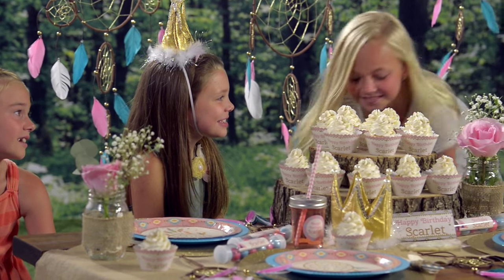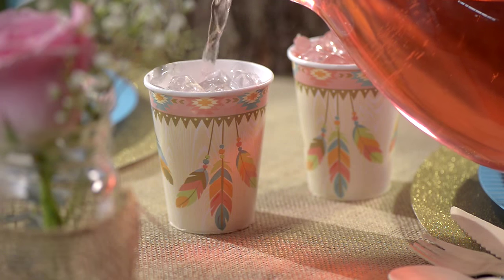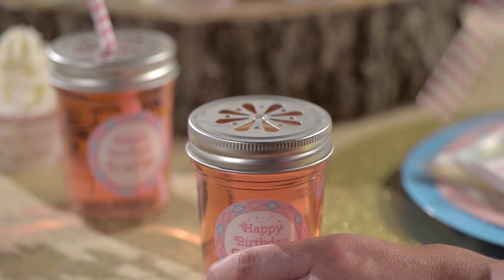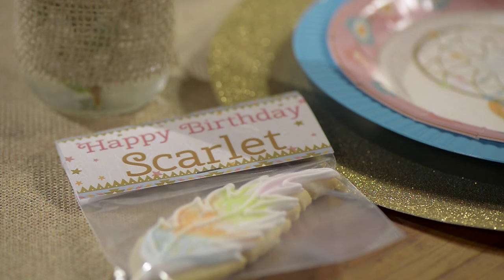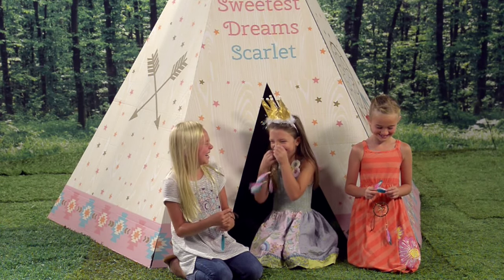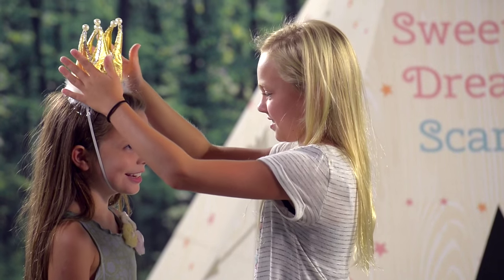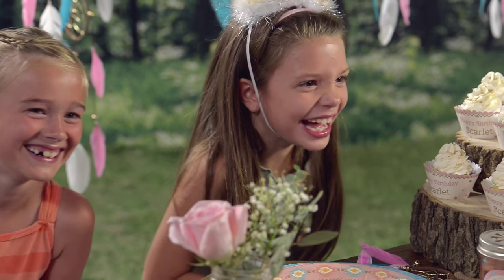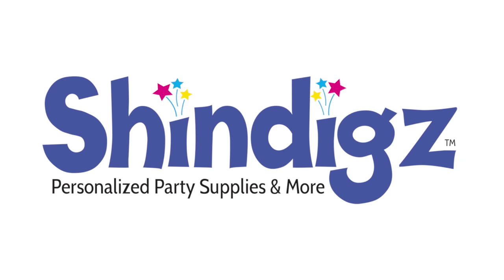Girl Birthday Themes - Sweetest Dreams | Shindigz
Give her the party she's been dreaming of with our Sweetest Dreams Party Supplies. This special theme combines lovely pastel colors, dream catchers and trendy tribal prints. Customize plates, cups, banners, candy jars and more! Party planning has never been easier with our Sweetest Dreams Party Packs. All you need to do is choose from basic, deluxe or ultimate, with each one including tableware for eight and fun decorations. Mix and match our coordinating favors, decorations, activities and cupcake wrappers with our wide selection of Sweetest Dreams Party Supplies.